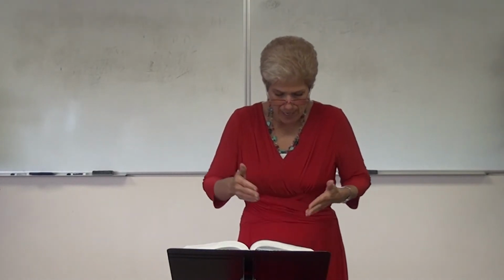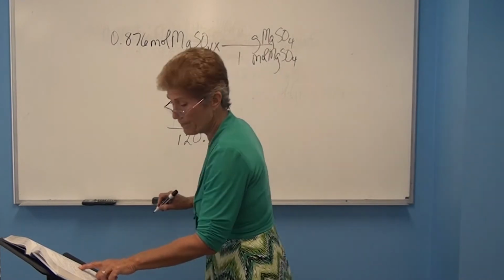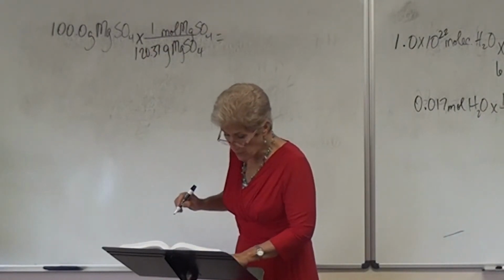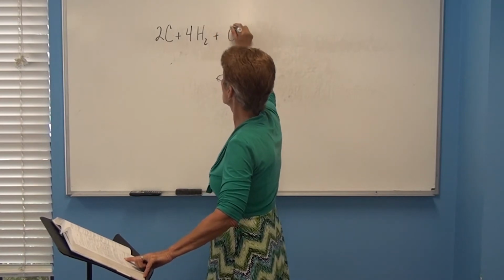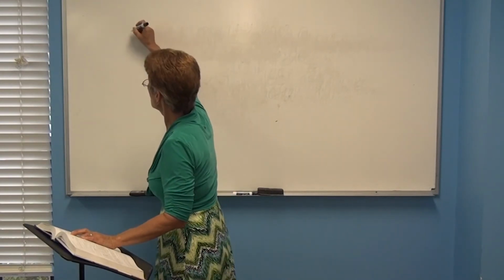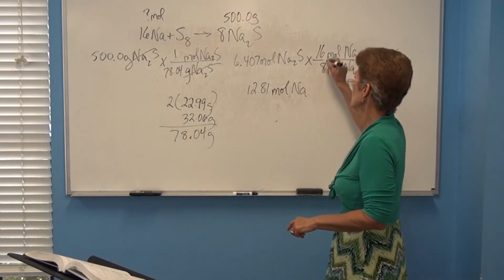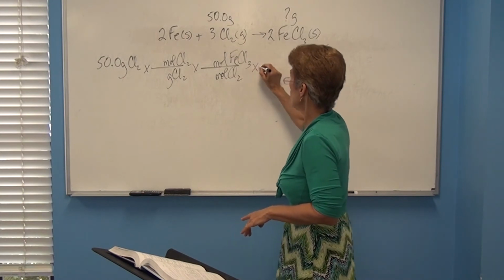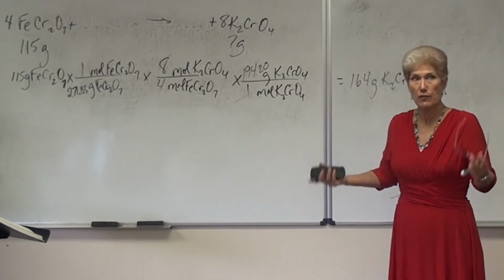Chemistry Chapter 7 Review Problems